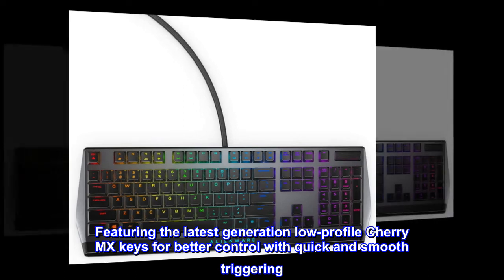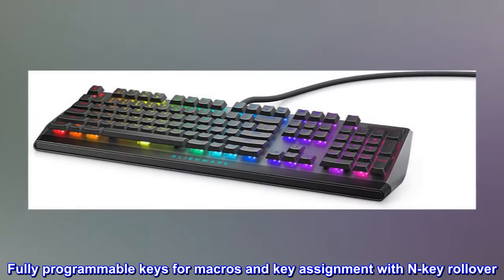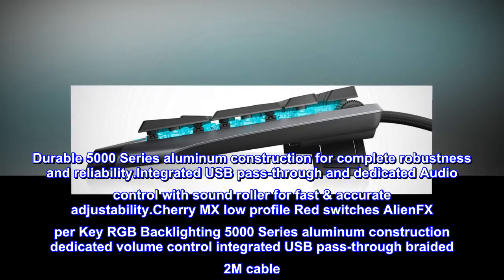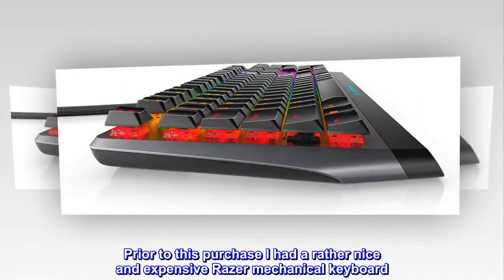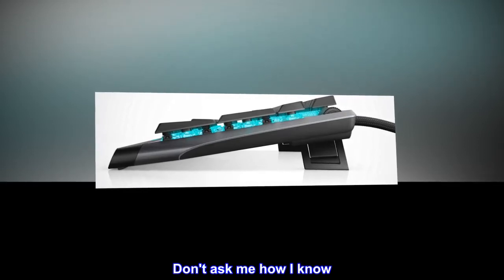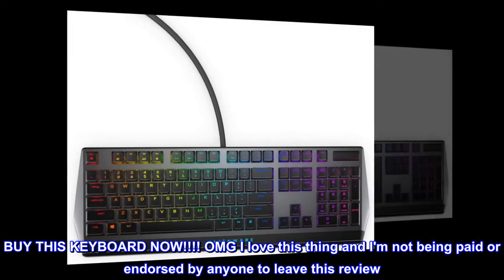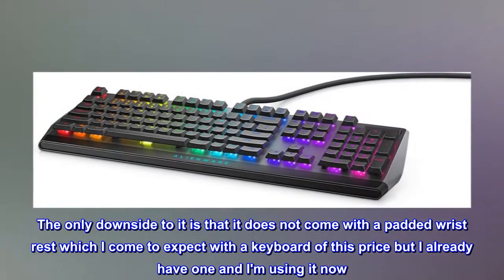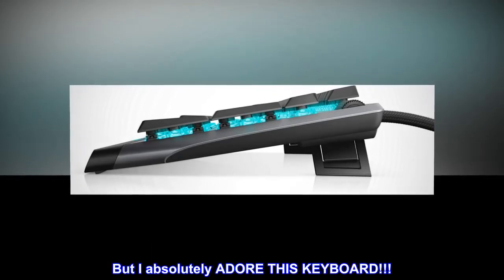Alienware Low-Profile RGB Gaming Keyboard AW510K: Alienfx Per Key RGB LED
Featuring the latest generation low-profile Cherry MX keys for better control with quick and smooth triggering
Fully customizable with AlienFX per-key RGB lighting which allows you to choose from up to 16 8 million colors per Key
Slim profile for enhanced ergonomics new generation iconic Alienware design
Fully programmable keys for macros and key assignment with N-key rollover
Durable 5000 Series aluminum construction for complete robustness and reliability.Integrated USB pass-through and dedicated Audio control with sound roller for fast & accurate adjustability.Cherry MX low profile Red switches AlienFX per Key RGB Backlighting 5000 Series aluminum construction dedicated volume control integrated USB pass-through braided 2M cable

Awesome! Quiet, efficient, excellent responsiveness and volume control.
This keyboard is amazing! Love it to death. Prior to this purchase I had a rather nice and expensive Razer mechanical keyboard. Don't get me wrong - Razer makes AWESOME products and all that but for my tastes A MECHANICAL KEYBOARD (NOT THIS KEYBOARD) IS TOO LOUD. FAR TOO LOUD.
I type extremely fast and the clack clack clack of a mechanical keyboard sounds like tossing a ball bearing into a paper shredding. Don't ask me how I know. THIS keyboard has a shorter key stroke, quietly operating key engagement, on-keyboard volume control with mute, well lit keys and the standard layout that I, as a gamer, have come to expect. BUY THIS KEYBOARD NOW! OMG I love this thing and I'm not being paid or endorsed by anyone to leave this review. Seriously, I can type at 100+ wpm and still actually hear the video that I'm watching. LOVE IT. Soooo smooth and looks amazing to boot. The only downside to it is that it does not come with a padded wrist rest which I come to expect with a keyboard of this price but I already have one and I'm using it now. This does not take away from the rating of the keyboard itself, nor do I feel that it detracts from the value of this keyboard for the money. If you do not possess very good control of your typing (mainly in the form of intentional key strokes) then you will likely find this keyboard too sensitive. But I absolutely ADORE THIS KEYBOARD!!!